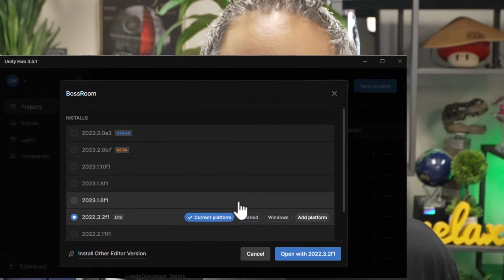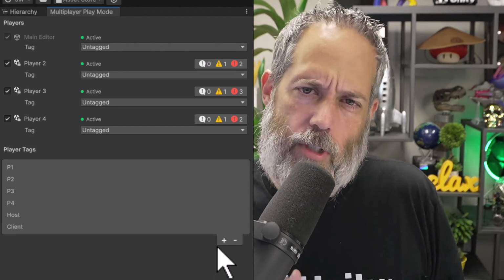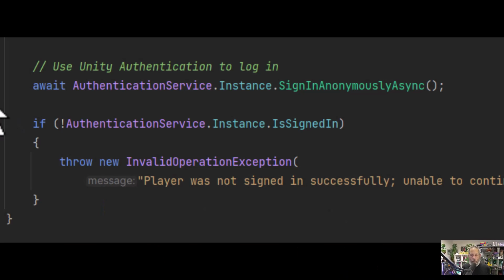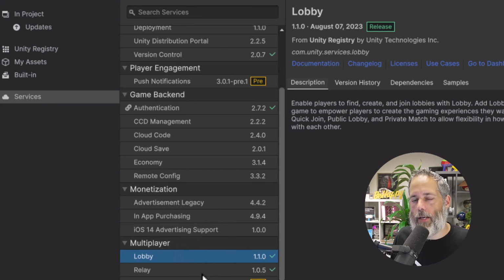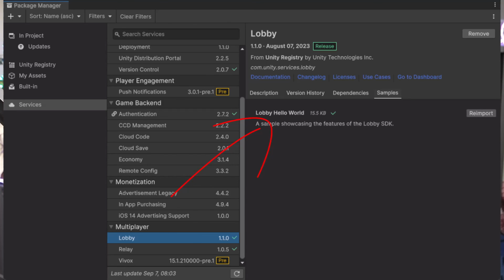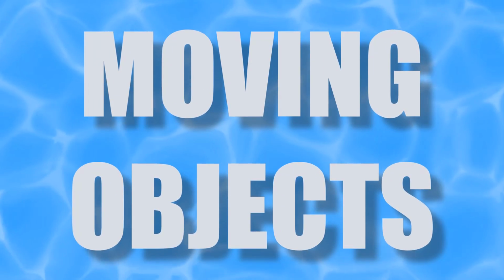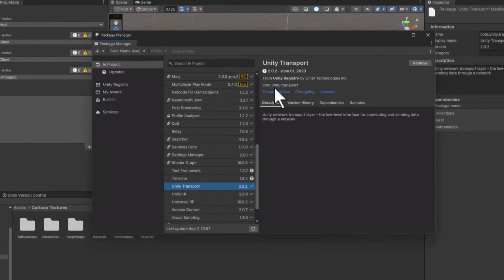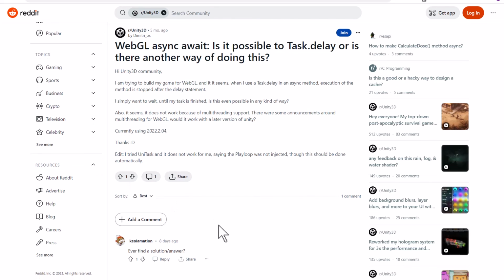5 Things to Know w/ NGO - Unity Devs (Lobby Relay WebGL)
- 2023 Multiplayer Mastery Course - Open NOW!
- Join the 2023 Game Programmer Course
- FREE Publishers Asset of the Week (Free Game Art direct from UnitY)

There's also the galactic kittens demo! I forgot to show that in there...